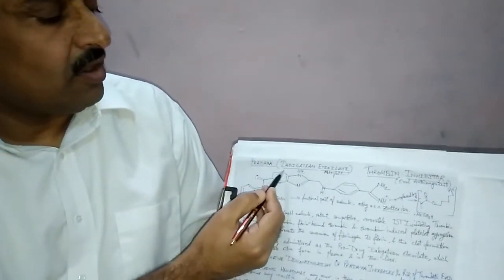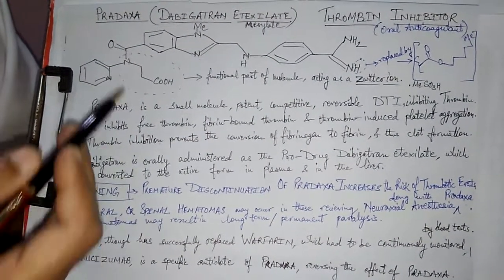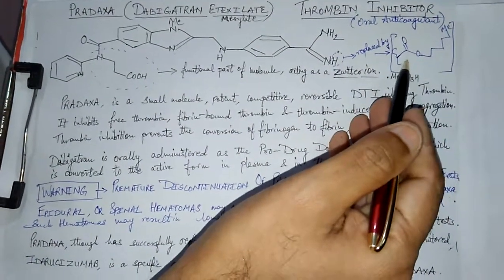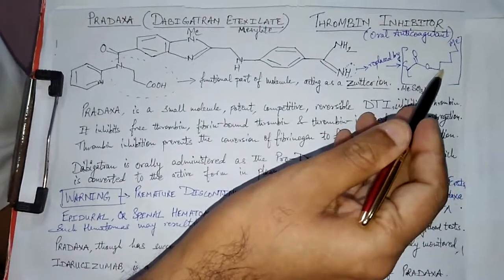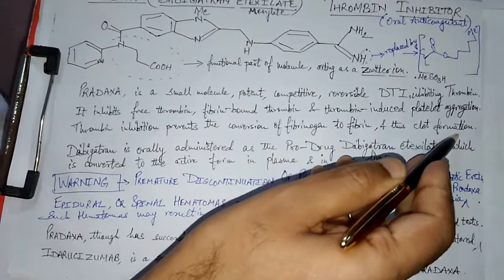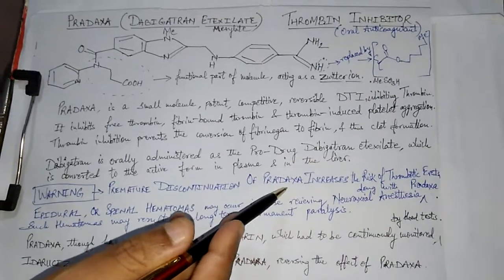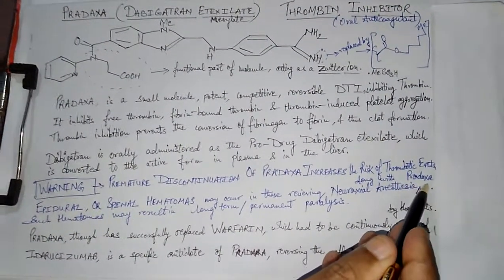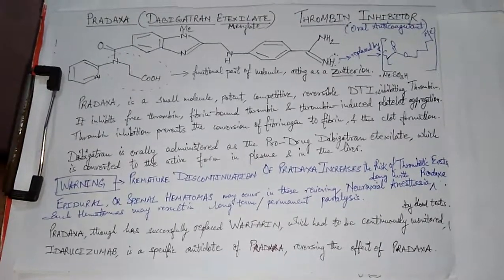Know your drugs: How Pradaxa acts as a Direct Thrombin Inhibitor? Pradaxa metabolites & action mech.